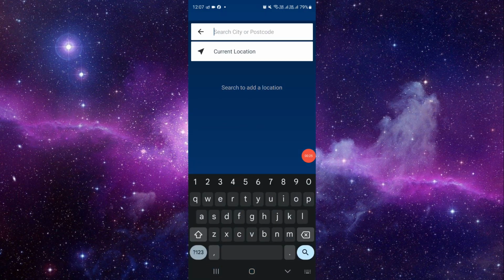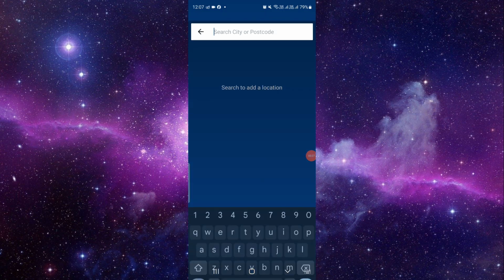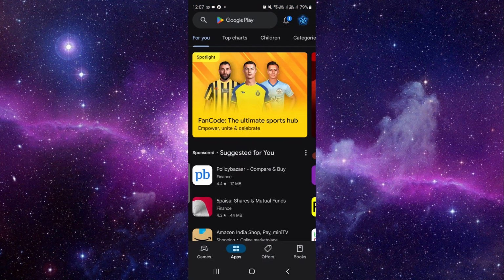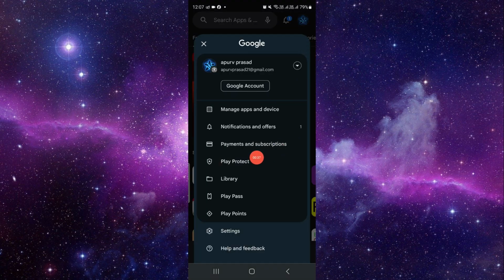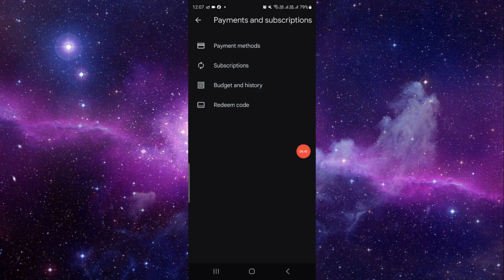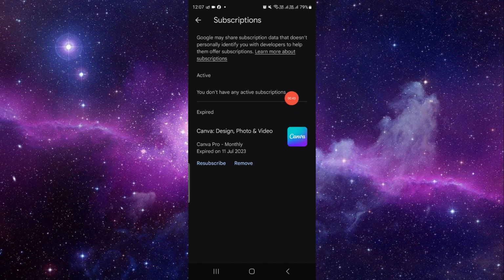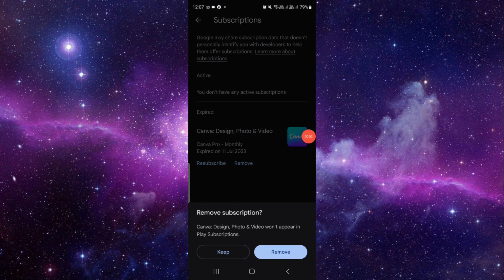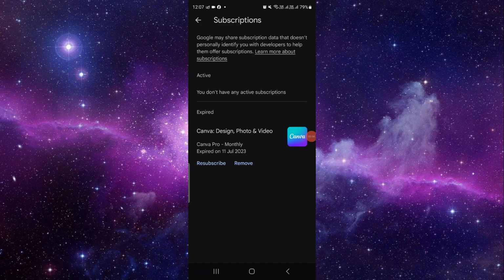✅ How to Fix Pandora App Not Working 2025 (Full Guide)